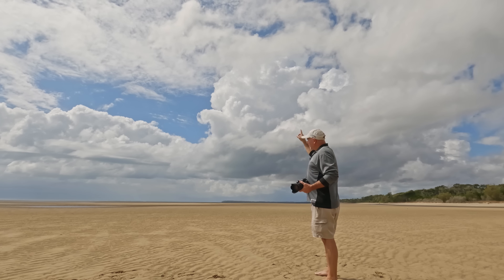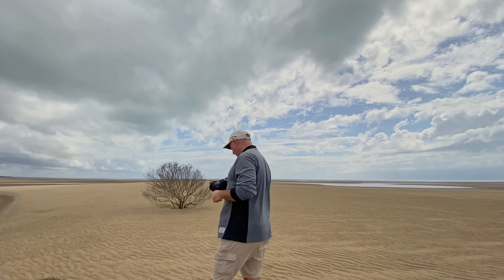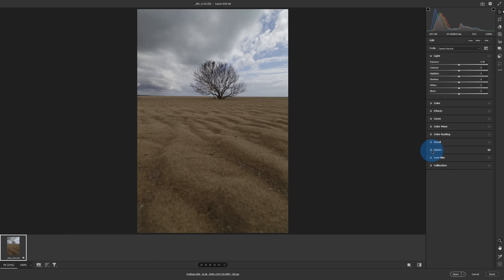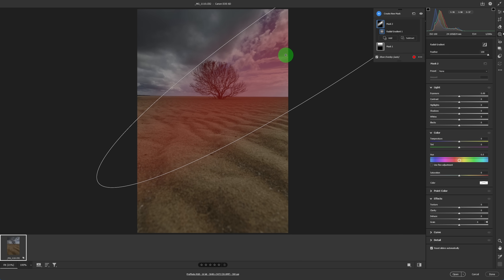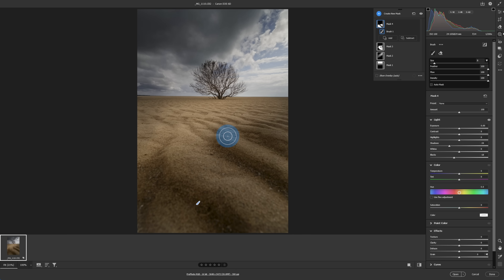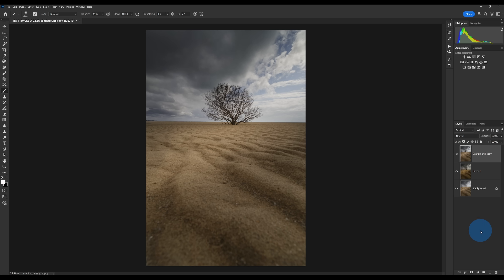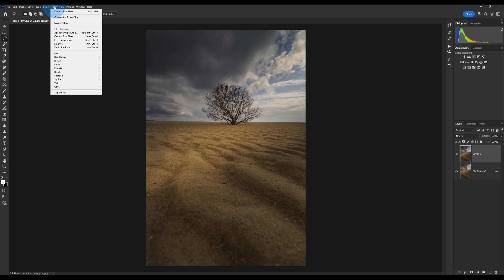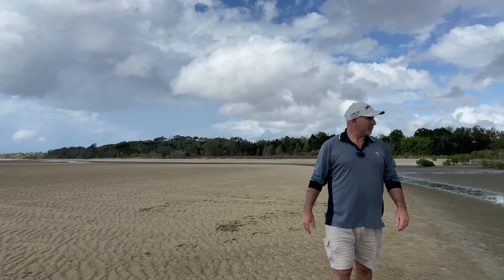The POWER of Editing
I run through a Simple and Effective workflow to take a flat RAW photo, add some light and bring it to life in Photoshop. Using adjustment layers, layer masks, and some luminosity masks, watch a dull photo breath life.

Follow me to keep up to date on LIVE streams, events and workshops

Simple and Effective photography tutorials. Learn how to shoot and edit photos using very simple methods. I aim to keep things easy to follow, yet provide in depth videos covering a wide range of photography aspects.